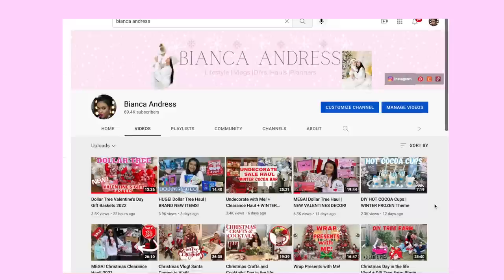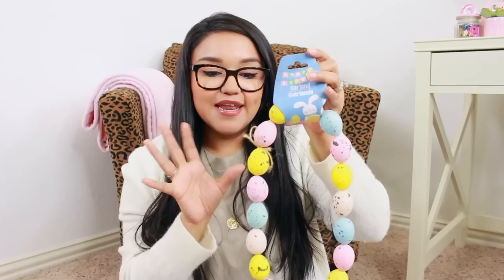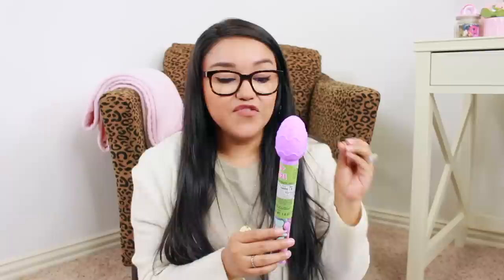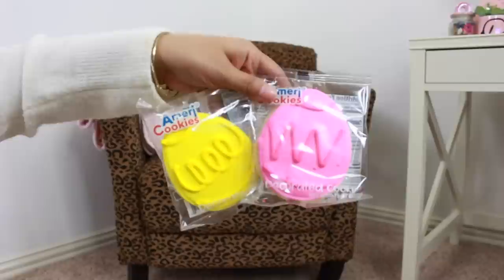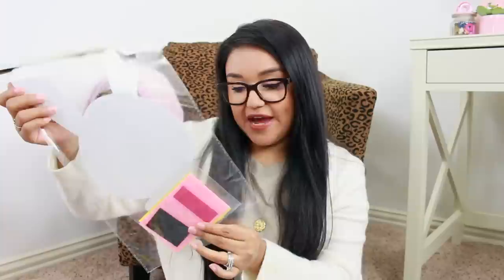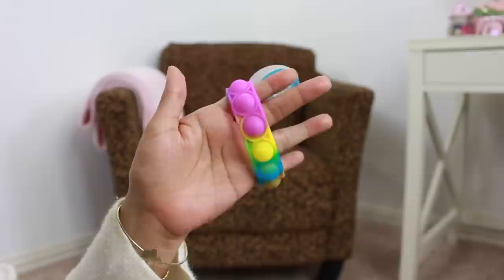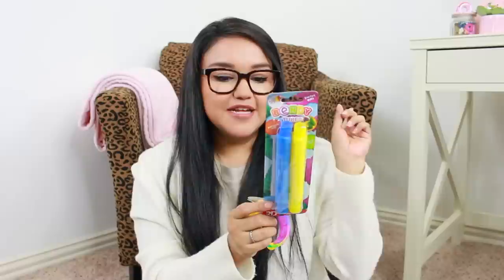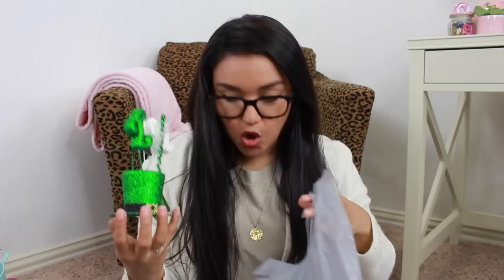NEW! Dollar Tree Haul | EASTER and Spring Decor!